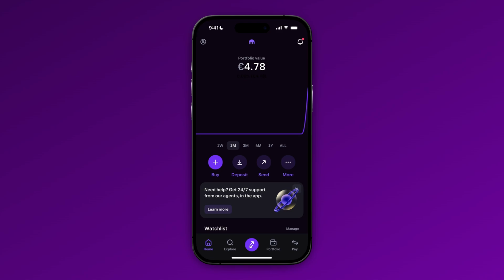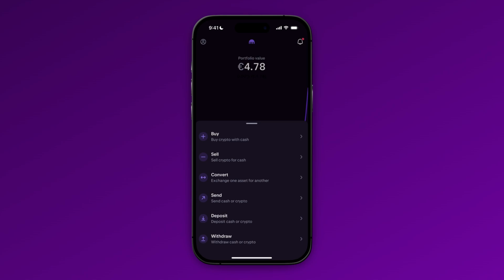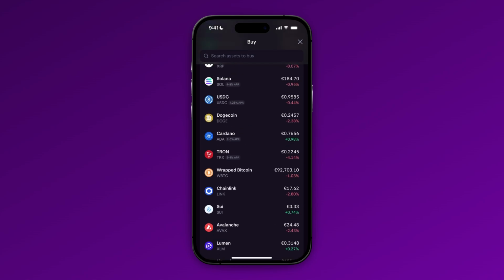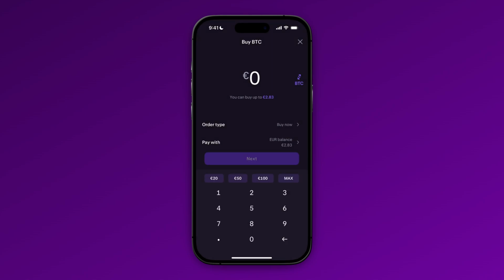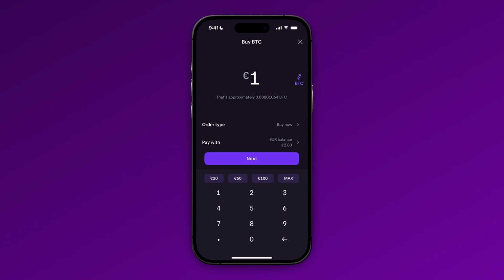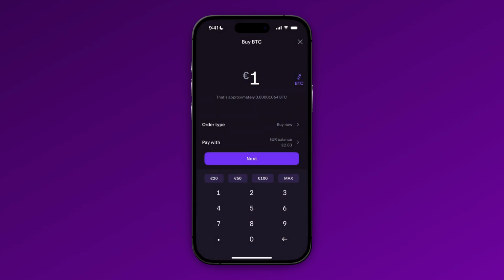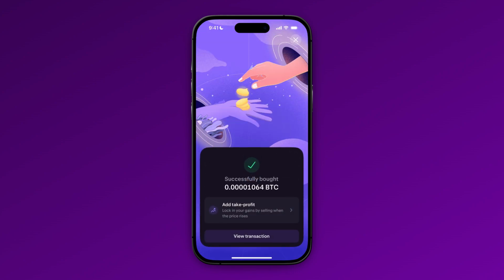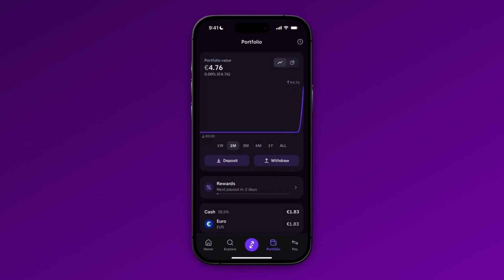How to Buy Crypto on Kraken - Step by Step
In this video, I'll show you How to Buy Crypto on Kraken